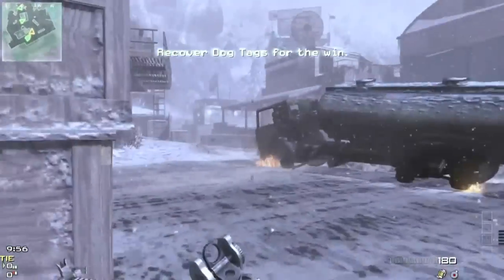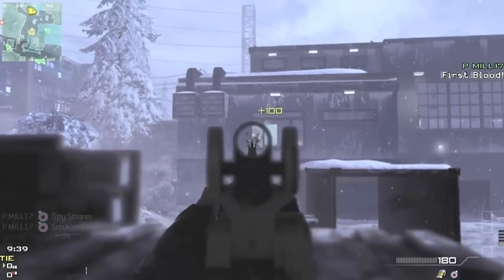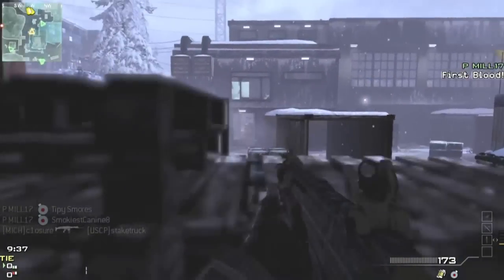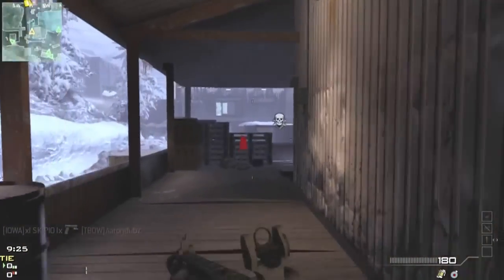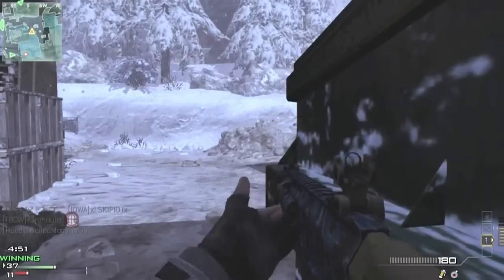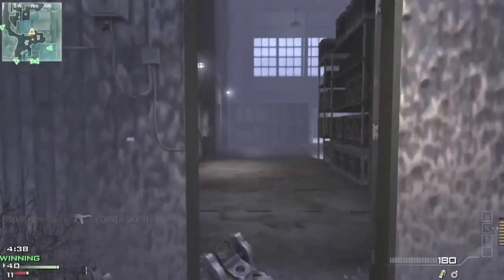51-2 on Outpost - c1osure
If you didn't, leave a comment telling us why!

c1osure playing Kill Confirmed using the ACR. Today we discuss quickdraw vs. assassin.

Here's a link to our Facebook page to keep you updated on all the latest content